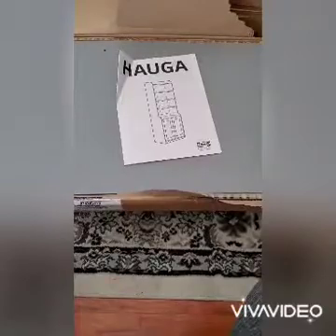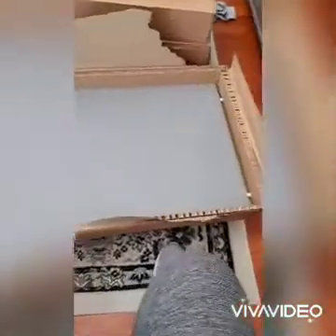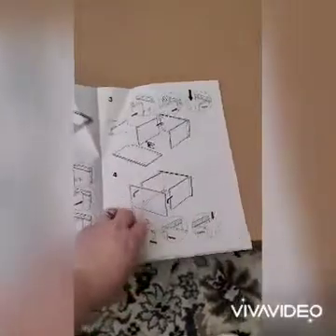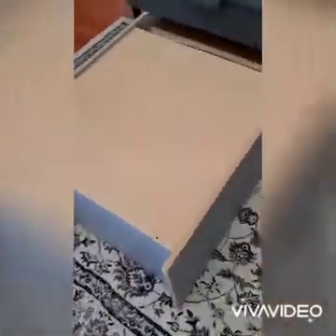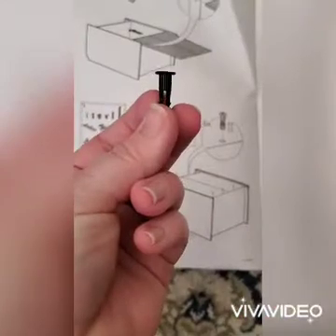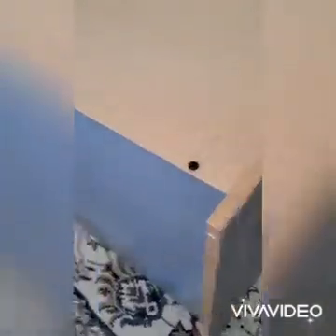Ikea Hauga High Cabinet | Part 1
Watch as I assemble the Ikea High Cabinet.  Much like the Hauga Sideboard we purchased, we have encountered an obstacle.  Box 1 had two damaged pieces.